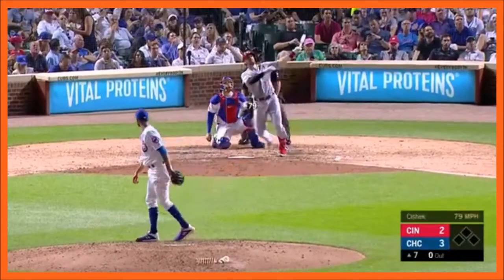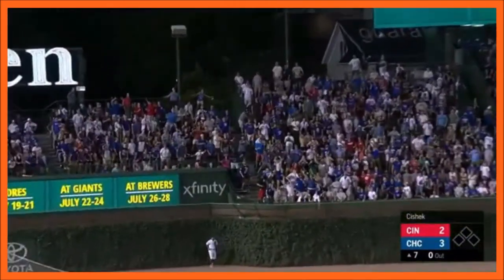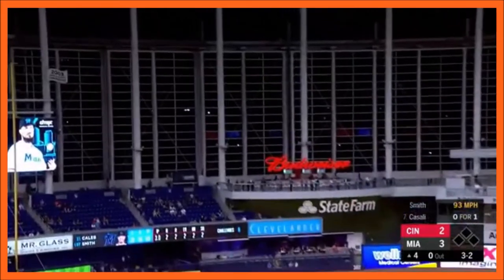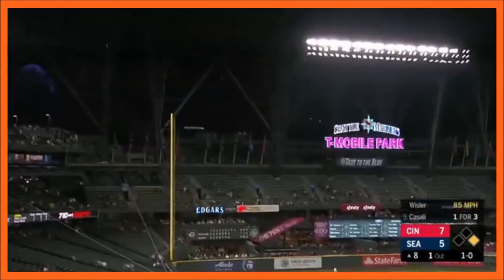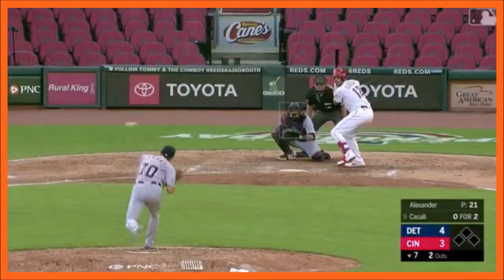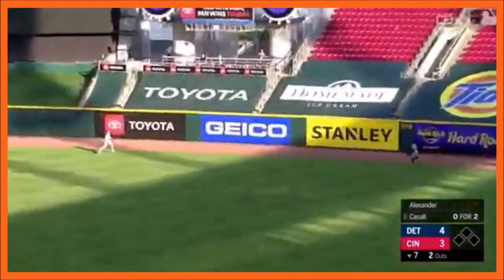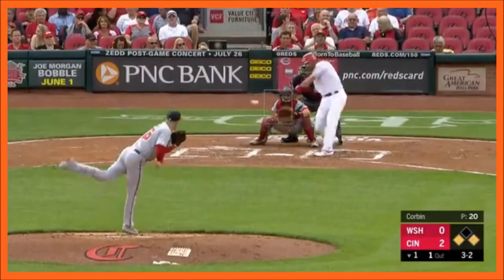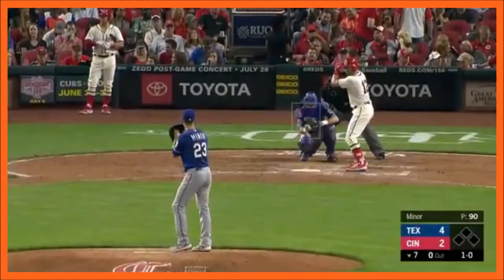SAN FRANCISCO GIANTS: Curt Casali ᴴᴰ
BREAKING NEWS || SAN FRANCISCO GIANTS || CURT CASALI HIGHLIGHTS
.230 BATTING AVERAGE
37 HOME RUNS
105 RUNS BATTED IN